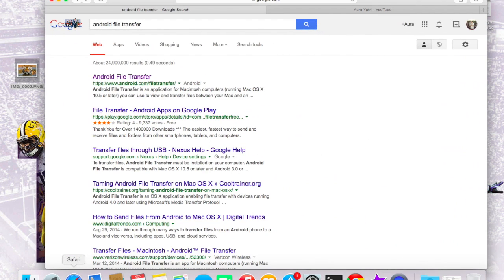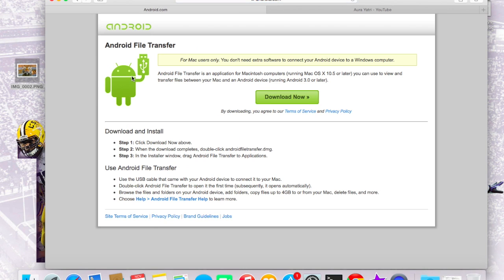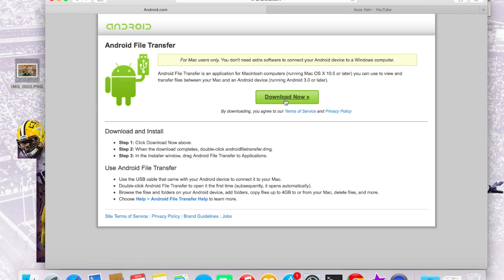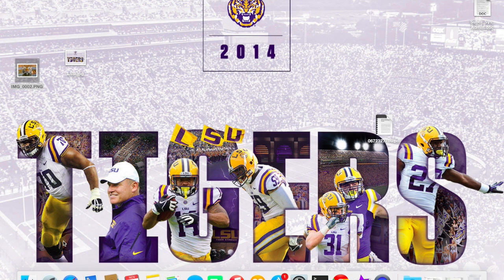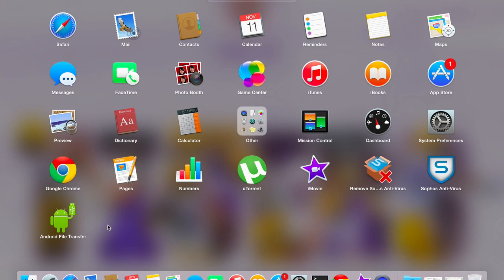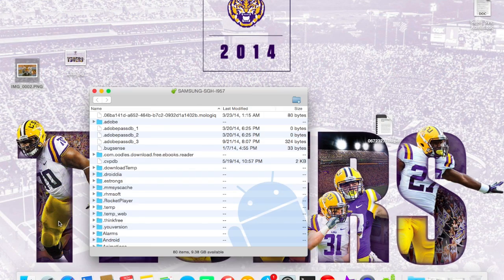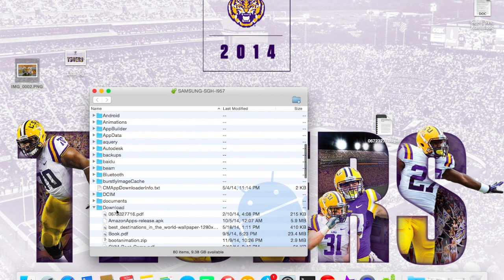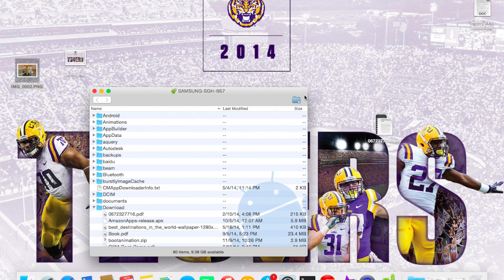How to transfer file between android device and Macbook?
Hi Guys,

In this episode of Take on Tech, we will see how to transfer files between your android device and the macbook.
Then follow the following steps listed over there.
Download and Install
Step 2: When the download completes, double-click androidfiletransfer.dmg.
Step 3: In the Installer window, drag Android File Transfer to Applications.
 Once it is done, just attach your android device to the mac and open android filetransfer from launchpad.

That's all for this episode.
If you liked this video, do click like button.